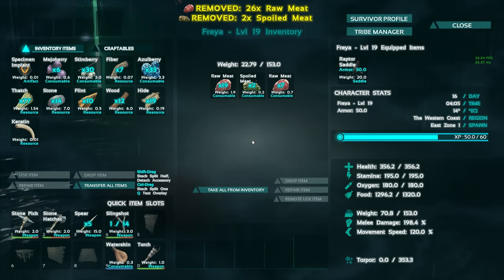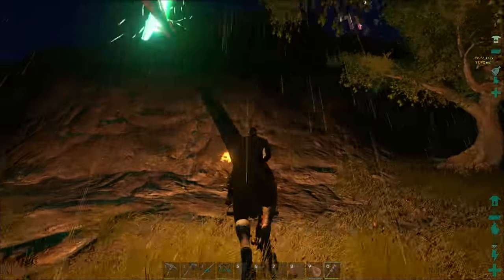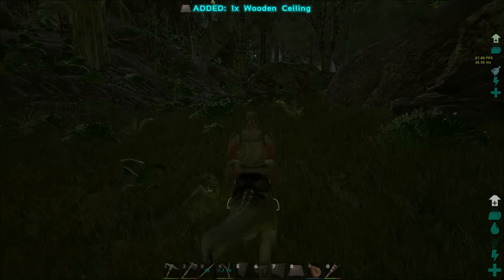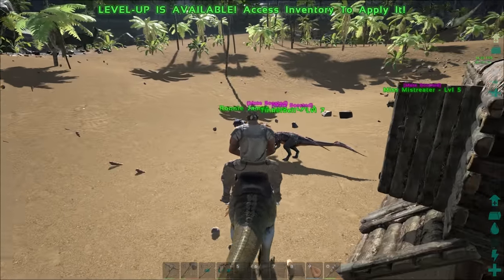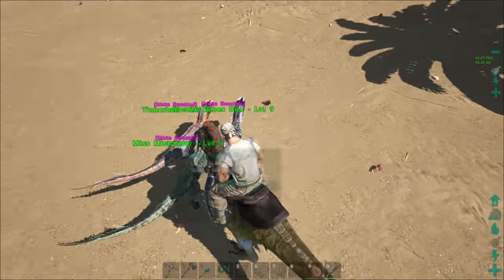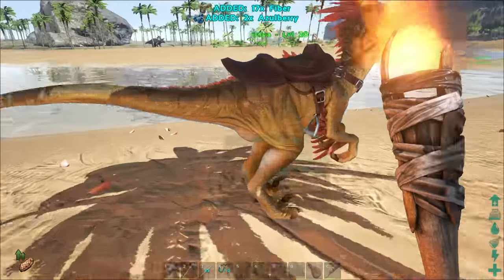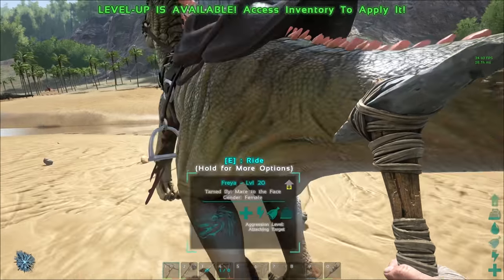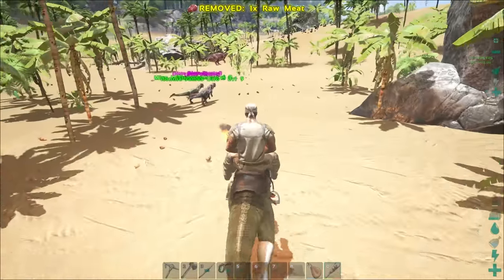Let's Play ARK: Survival Evolved single player survival Ep 12 - Green supply crate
Let's Play ARK: Survival Evolved single player in early access. ARK: Survival Evolved is an open-world survival game where you can tame dinosaurs, mount dinosaurs, build a base or build a house, and generally run around and craft spears, bows, and even guns, all while playing single player (you can play multiplayer, but this is an SP series).

Let's Play ARK: Survival Evolved in a single player setting as the game was just released into early access on Steam. Whether you're interested in killing dinosaurs or farming plants and seeds. This is a solo (local) let's play so you won't be seeing any crazy multiplayer action, but instead you'll see dinosaur taming, dinosaur riding, and settings as far as a GeForce 980 GTX can handle.

ARK: Survival Evolved is currently in early access. These are the planned features for the full version:

Planned Core Features include, among many other things:

- Mac and Linux versions
- Procedurally Generated ARK's
- 40+ more creatures to reach over 70, with essentially every major category of extinct animal represented in some way
- More saddle types including saddle armor tiers and saddles with powerful weapons mounted on them
- Gas-powered Vehicles
- Human/Dino Body-Paints
- Enhanced building mechanics to evolve ARK into one of the best straight-up builder games out there
- More underwater biome/ecosystem complexity, including support for vacuum-sealed underwater bases
- Lots more items, weapons, armors and further advanced tech tiers
- More item skins, limited run event skins
- More bosses and the end-game cycle including the Ultimate Life Form & Ascension
- More biome types, including deserts, snow regions, swamps, and more.
- Steam Economy Support for Statistical Items (Need some Steam API functionality for this from Valve!)
- Way more plants and more detailed plant biology systems/farming systems
- More statistical modelling of status illnesses/diseases (both player and creature)
- Better SFX, more Music, Better UI's, Better Gamepad support (i.e. UI button shortcut callouts), Better VR support (i.e. HMD gun-aim option)

In addition to zillions of bug fixes, intensive performance improvements, mega iterative polishing, and what have you. The game will sparkle like a shiny diamond before it is considered ready for Full Release, and even then we plan on a long-term post-Release content lifecycle, with specialized ARK's on the drawing board.”

Some ARK: Survival Evolved early access features:

Dinosaurs and creatures -- over 30 at Early Access start and 70+ planned for final release -- can be tamed using a challenging capture-&-affinity process, involving weakening a feral creature to knock it unconscious, and then nursing it back to health with appropriate food. Once tamed, you can issue commands to your Pet, which it may follow depending on how well you’ve tamed and trained it. Pets, which can continue to level-up and consume food, can also carry Inventory and Equipment such as Armor, carry prey back to your settlement depending on their strength, and larger pets can be ridden and directly controlled! Fly a Pterodactyl over the snow-capped mountains, lift allies over enemy walls, race through the jungle with a pack of Raptors, tromp through an enemy base along a gigantic brontosaurus, or chase down prey on the back of a raging T-Rex! Take part in a dynamic ecosystem life-cycle with its own predator & prey hierarchies, where you are just one creature among many species struggling for dominance and survival.